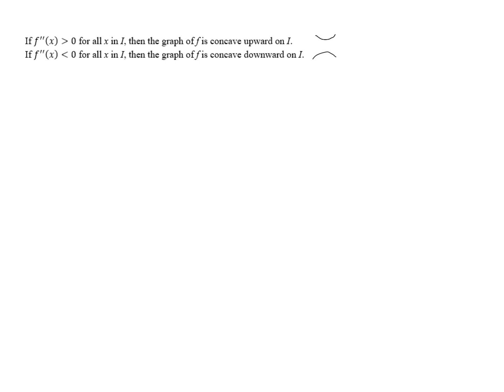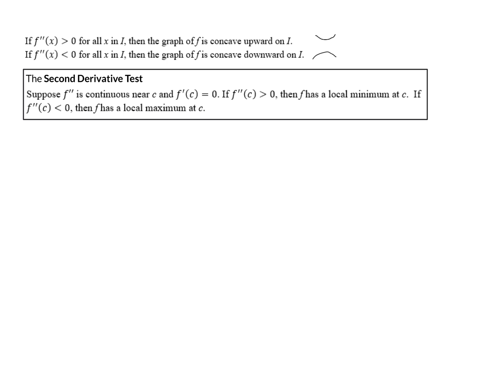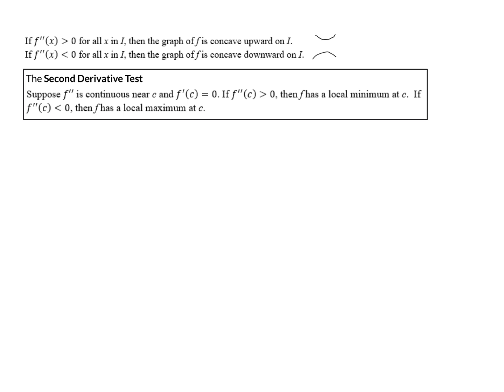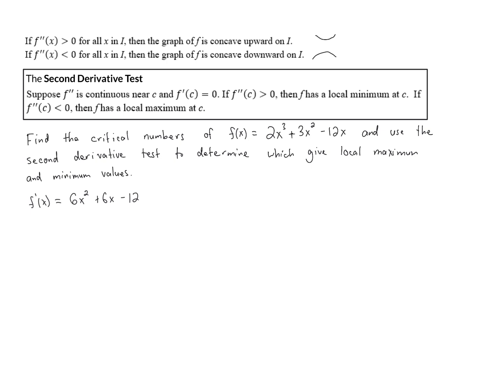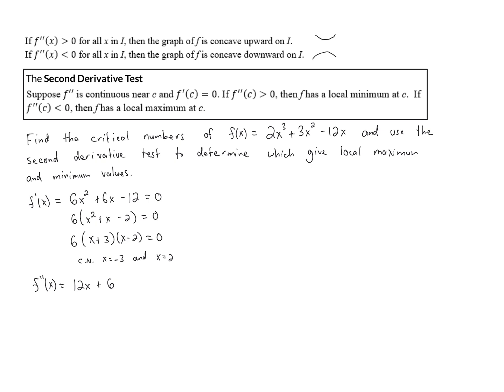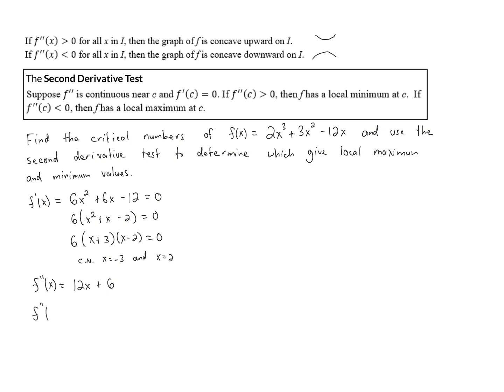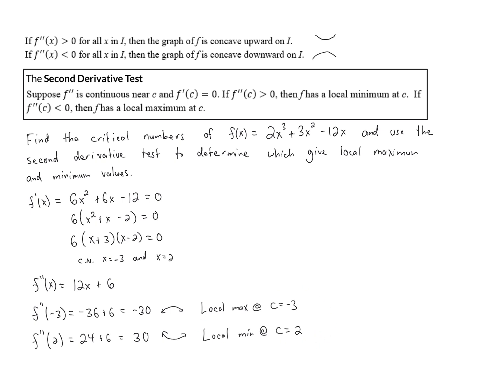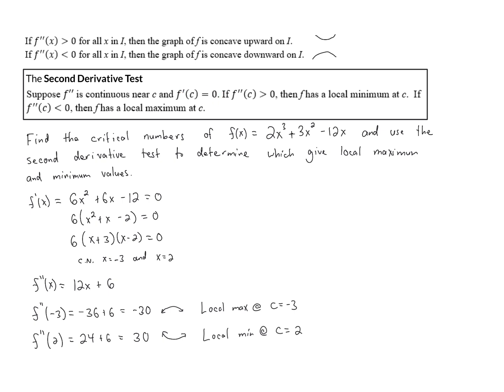The Second Derivative Test (Part 2)